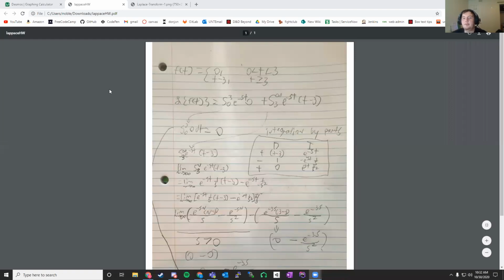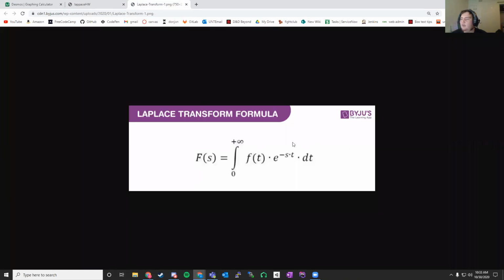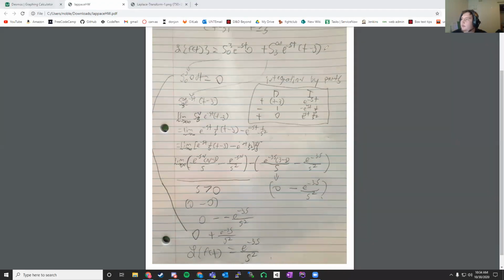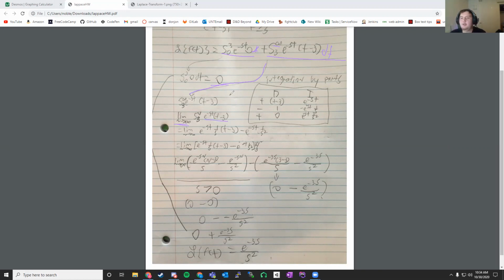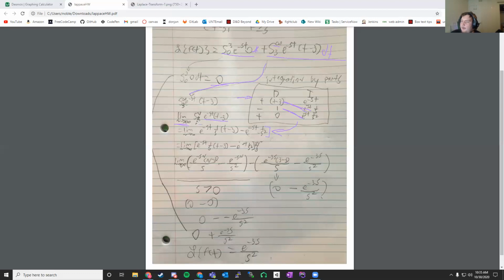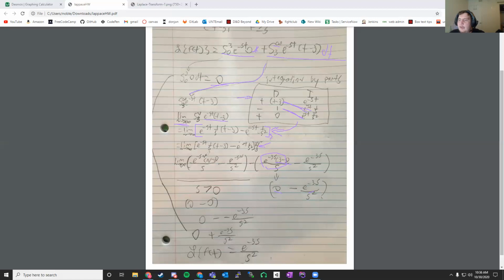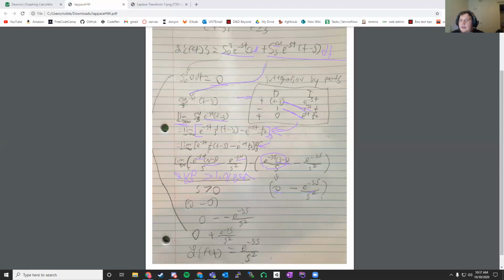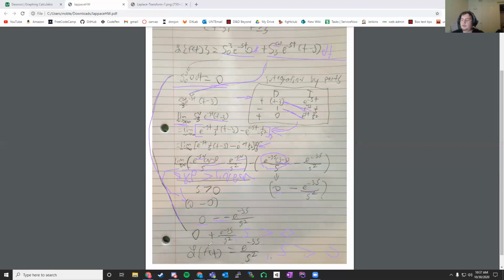Laplace transform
Today I solve a problem involving finding the lapace transform of a piecwise equation